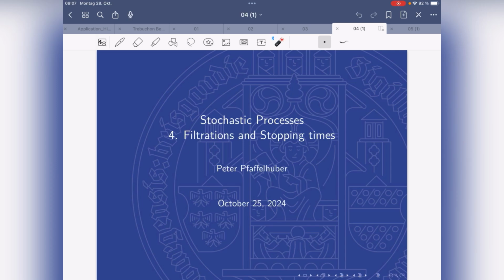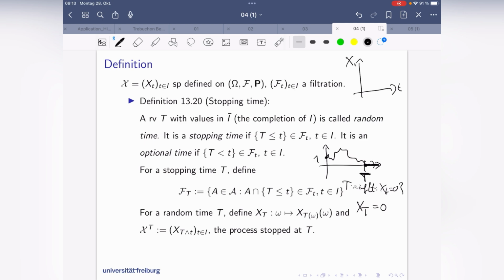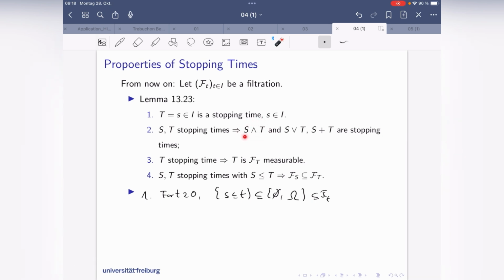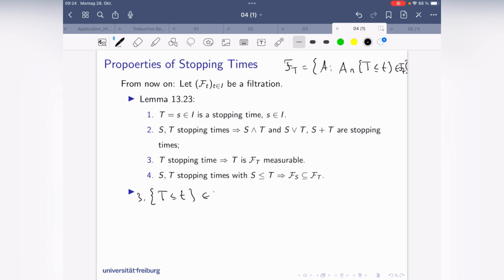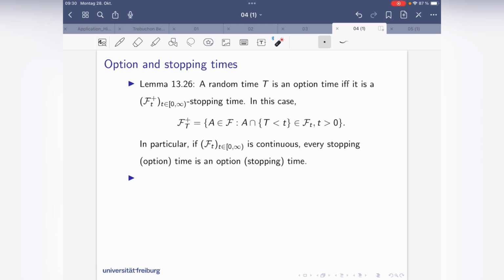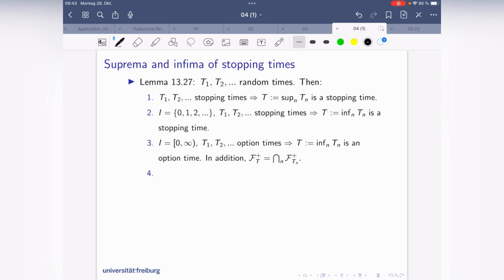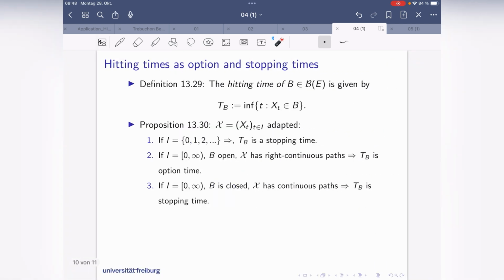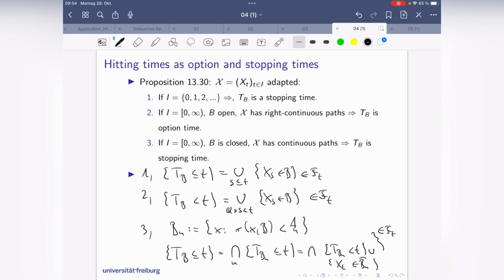04. Filtrations and Stopping Times